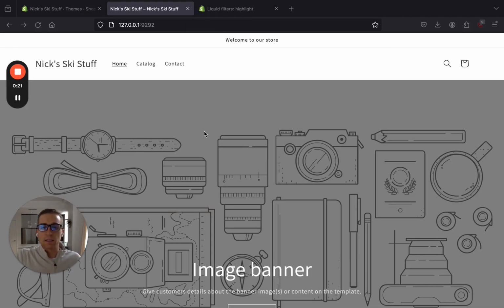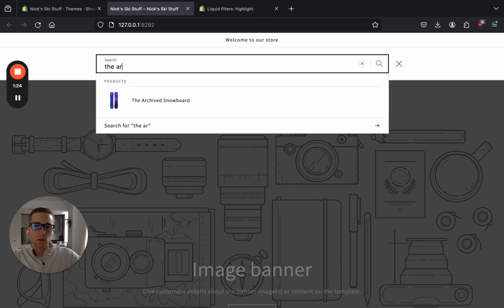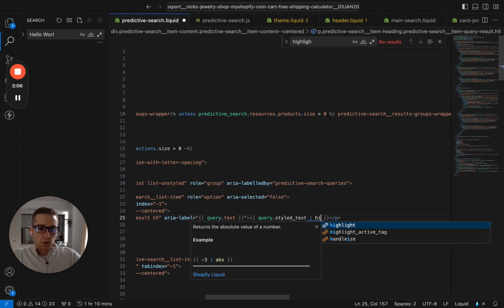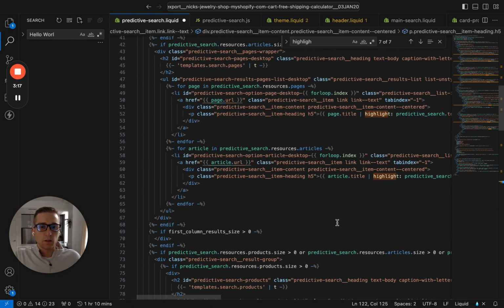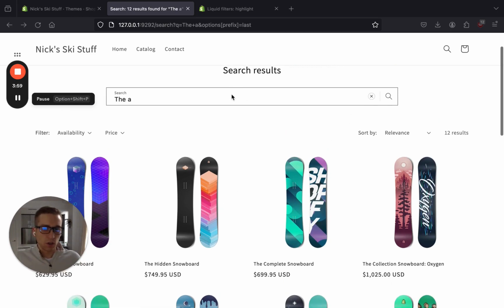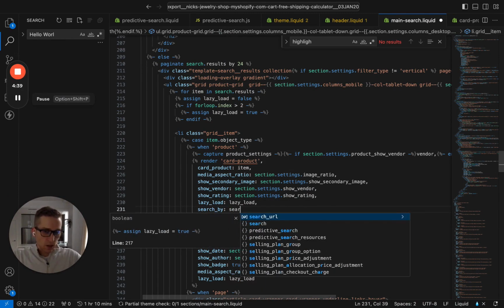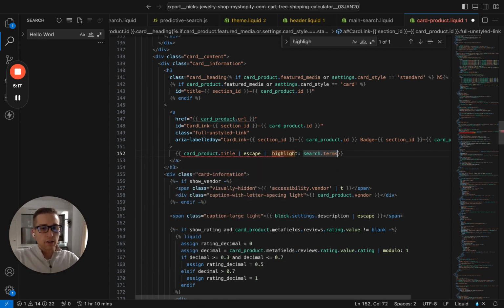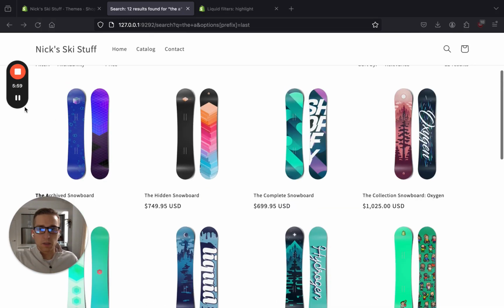Learn Shopify Dev: Highlight Search Terms using Liquid Highlight Filter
Ready to master Shopify theme development? Today I wanted to show you one of the easiest additions you can make to your theme to improve the customer experience on your store. When a customer types in to your predictive search bar, you can add a Shopify Liquid filter to your results which will bold the exact text they entered. You can also apply this to non predictive search themes on the search results page.